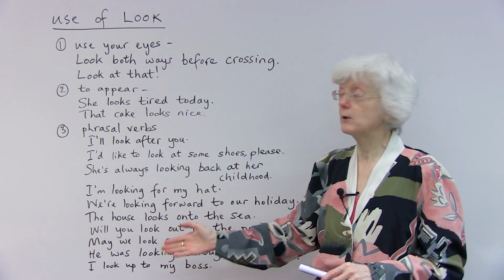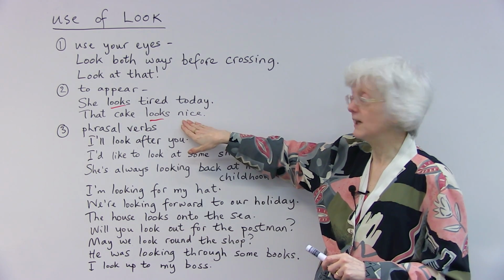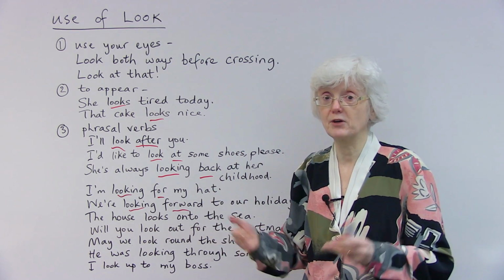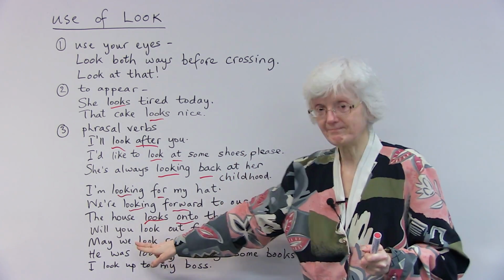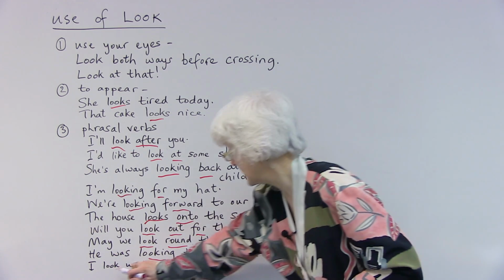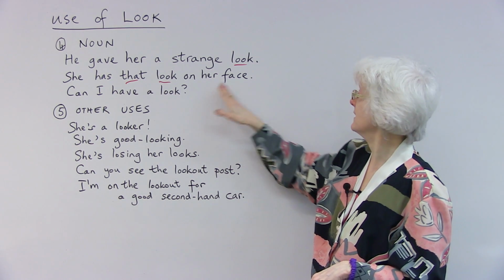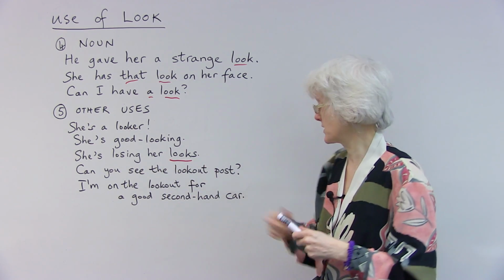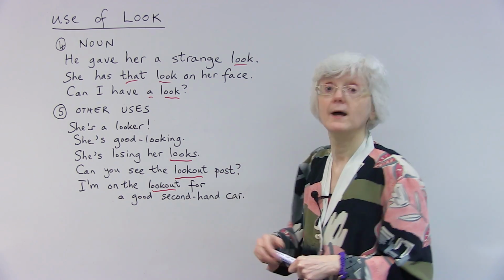Learn English Vocabulary & Phrasal Verbs with "LOOK"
The verb "look" is used in many ways in English. In this lesson, you'll learn the different meanings that "look" can have, as well as phrasal verbs that have the word "look" in them. You probably didn't realize how this one word can express so many ideas! I'll explain and give you examples of how these expressions are used. Want to unlock your conversational English? Look no further!

TRANSCRIPT

Hi. and this lesson is on the use of the word "look". And I'd like to thank King Future who requested this topic on the engVid's Facebook page, so thank you very much. I hope you're watching. Thanks for suggesting it, because it's an interesting word. And we're going to be looking at five different ways of using the word "look". We have three here. These are all verbal uses. We also have the use of "look" as a noun and also combined with other words in the second part of the lesson. So, okay, let's have a look at how to use the word "look". Okay?

So, first one is the obvious one, to use your eyes. Look. Look at that. Look at that picture on the wall. Look both ways... When you're crossing the road, look both ways before crossing. Okay? Just to make sure there are no cars coming, look both ways before crossing. And: "Look at that! Look at that!" just telling someone: "What's that? Look at that." Or: "Look at that picture." Okay. So just the simple "look", using your eyes.

Second way, a bit different, this means to appear like something, to appear something. So: She looks tired today. She appears tired today. She seems to be tired today. Okay. So that's to appear. She looks tired today. Or, more happily: That cake looks nice. I'd like a piece of that. My favourite chocolate cake looks very nice. So, that cake looks nice. It's a sort of a hint that you would like a piece. Okay.

Right, so then moving on, phrasal verbs where you combine "look" with a preposition to create a new meaning. So, we have 10 phrasal verbs here to illustrate how it can be used. So, first of all: "I'll look after you." Okay? So "look" with "after", it means to take care of somebody. Don't worry. I'll look after you. Okay. Right. And then a fairly simple one, if you go into a shoe shop and they say: "Can I help?" And you say: "I'd like to look at some shoes, please." Okay, so very simply, to look at some shoes. If you're buying anything in a shop, you ask to look at something. Okay? Slightly different meaning: "She's always looking back at her childhood." Okay? Looking back in time, in history. She's maybe 70 years old now. She's always remembering her childhood, looking back and telling people about it. So, looking back in history. Okay? Another one: "I'm looking for my hat." So if there's something you're trying to find, you're looking for it. Okay? Then instead of "looking back", we have "looking forward": "We're looking forward to our holiday." All right? We're anticipating. We really want to go soon. We want to have a nice holiday. We're really looking forward to it. It's in a lovely place, lots of sunshine, and nice food and everything. Okay. Right. Now, the next one maybe this is one you get on the holiday, and you say: "Oh. Isn't this lovely? The house looks onto the sea." So you're staying in a house, you look out of the window and there is the sea straight ahead of you. So the house looks onto the sea. You can see the sea straight through the window. Right.

Now, if you're waiting for the postman... And sometimes, you know, the postman in this country anyway, they don't knock, they don't ring, they just... They fill in a card, thinking that you're not at home and they say: "We tried to deliver something for you while you were out", and they fill in this card and they put it through the letterbox, and they haven't even tried to ring or knock. And you go to the front door or sometime later, you see: "Oh. What's this card?" You pick it up. "What? The postman was here? He didn't ring." So, next day I better get that postman, I'm going to tell him what I think of him. Well, not really. Probably best not to get into an argument, but anyway, you might say to your friend who's with you at home: "Will you look out for the postman, please?" Okay? "To look out for", so we've got two prepositions there. If you look out for somebody, you don't want to miss them. If you see them through the window, you go to the door quickly and say: "Oh. Could I have a word, please, about that card you put through yesterday? I was in, actually." Okay. Would you look out for the postman?

Next. Okay, you go into a shop and maybe it feels a little bit... You're not sure that you can look around. Maybe it's a very expensive shop, an antique shop or something, and you're not sure it's okay to just look round, so: "May we look round the shop?" Okay. You say it to the assistant there.